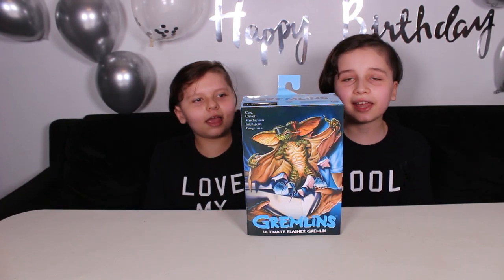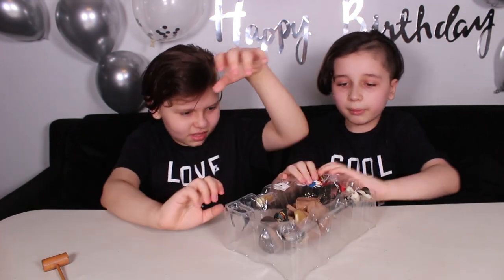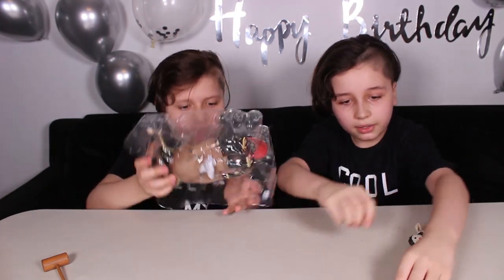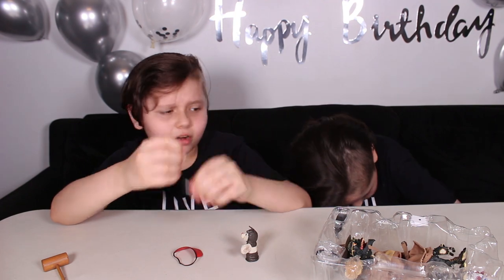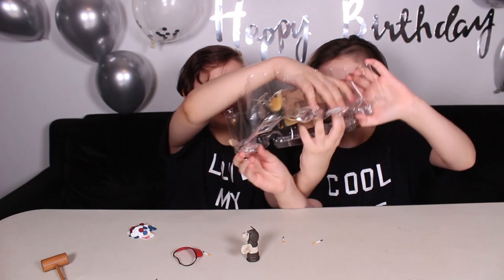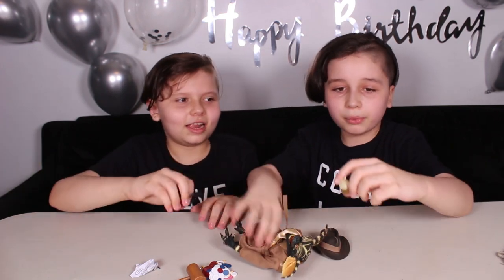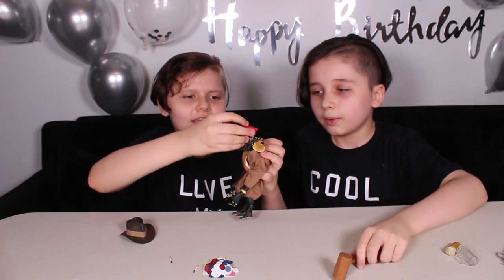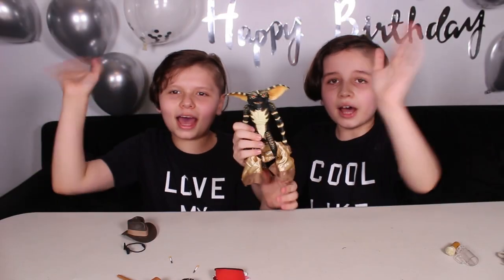Gremlins 7” Scale Action Figure Ultimate Flasher - THE NOVOA TWINS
Gremlins 7” Scale Action Figure - Ultimate Flasher
Based off of the Dorry's Tavern scene in Gremlins, the Flasher Gremlin comes equipped with a removable fabric trench coat
Accessories include a poker visor, poker chips, mallet, puppet, fedora, bowtie, and more